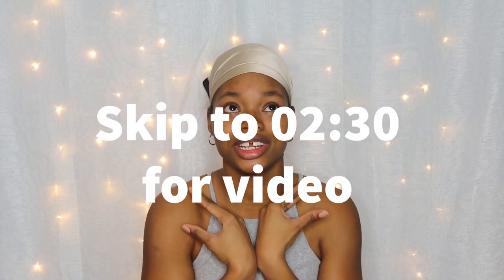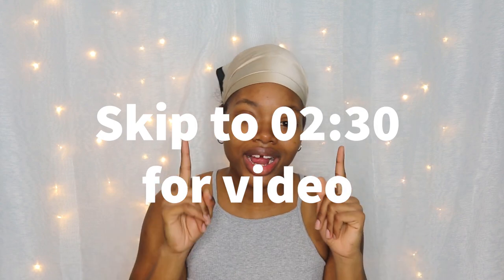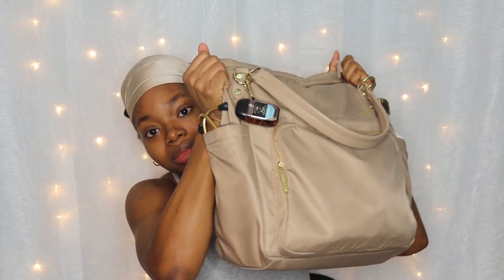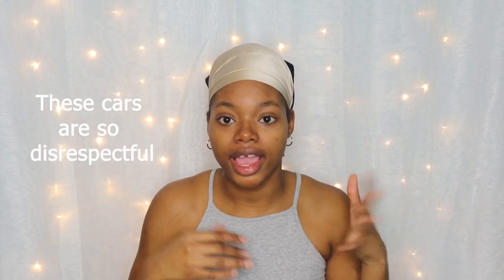What's In My Nursing School Bag!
Hi guys! In this video I show you all what I have and like to bring to both my lecture and clinical days.
My must have items other than the "Can't live without them" (books, stethoscope, and skills materials) are my Hand-sanitizer, Med-Sheets, and Nursing Clipboard.
What are some of your "Must Have" items for school??!